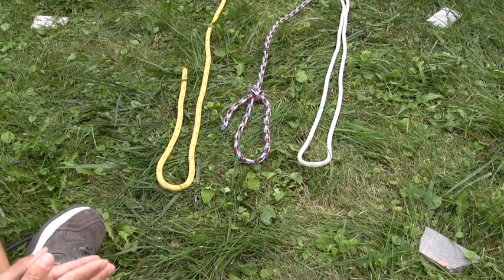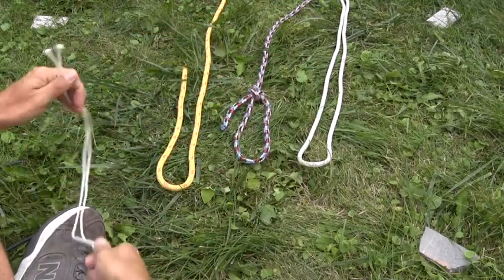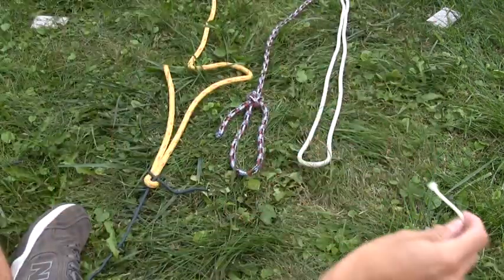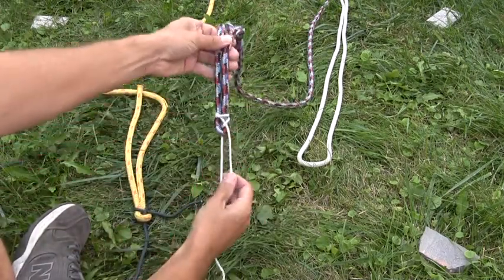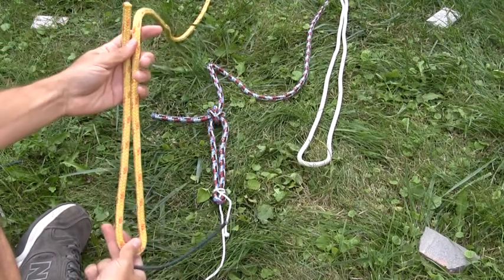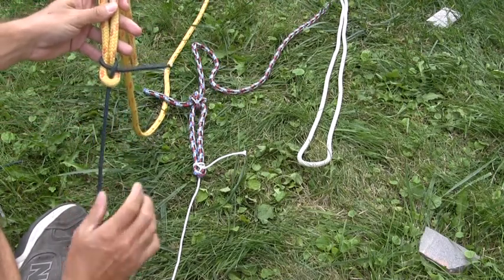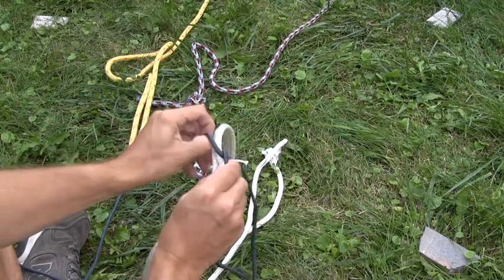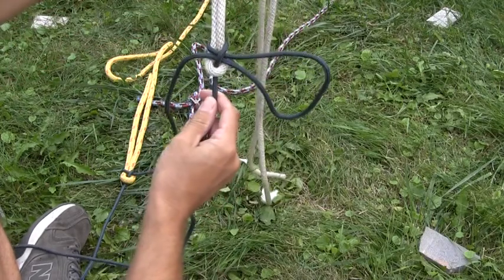Sheet Bend, 3 versions